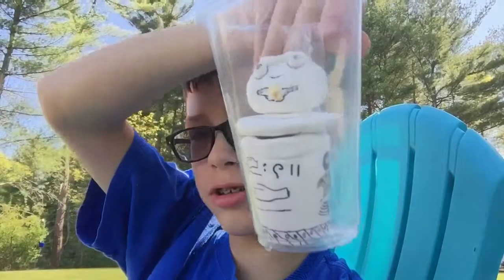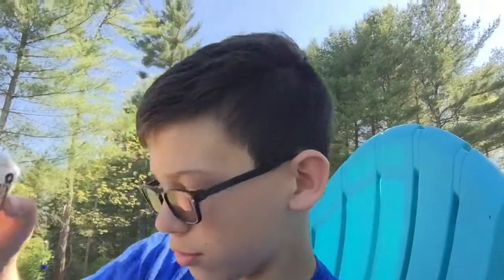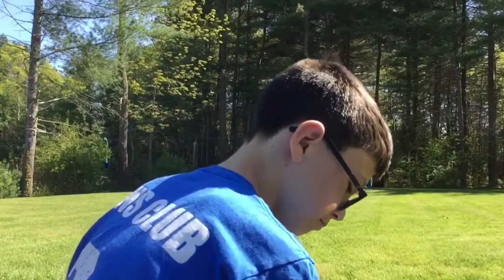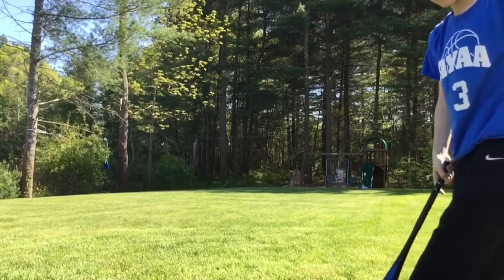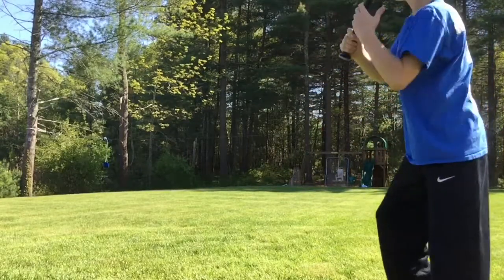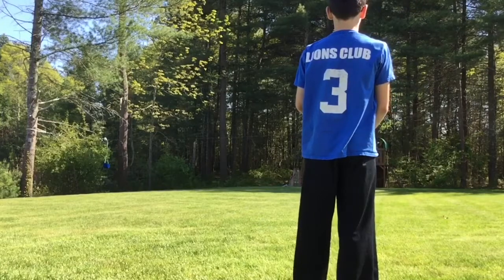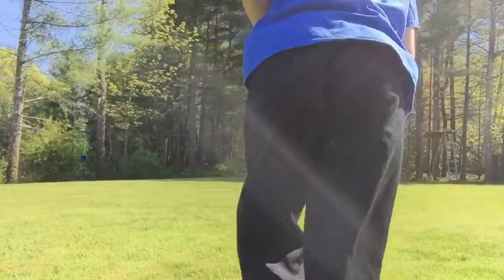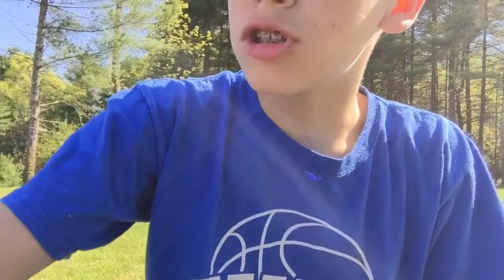Breaking a School Project!!!!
It was supposed to be PePe